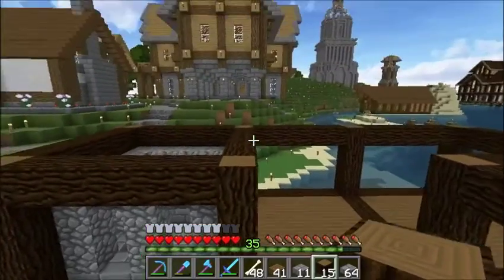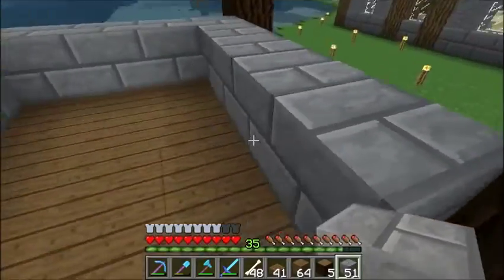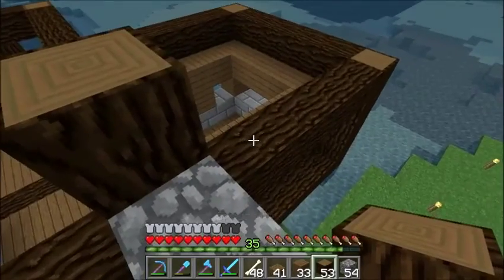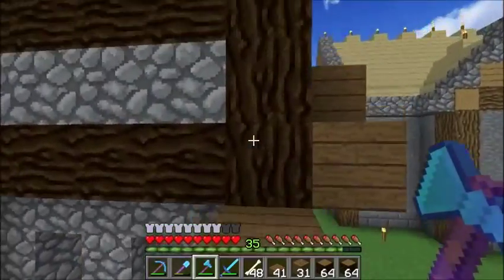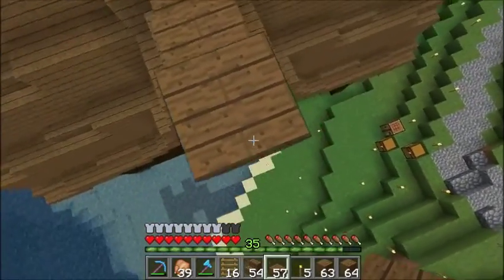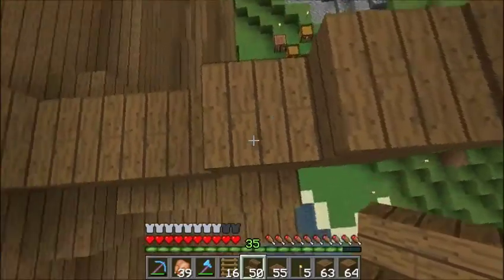Minecraft SMP #3 - Spawn House ( russle96's unnamed server )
Sorry for the wait but here is episode 3 of minecraft on the Russle96 unnamed server!

Thor Minecraft @ThorHammerhand